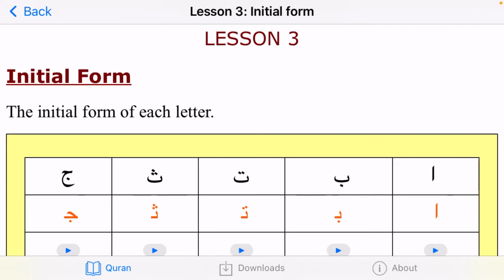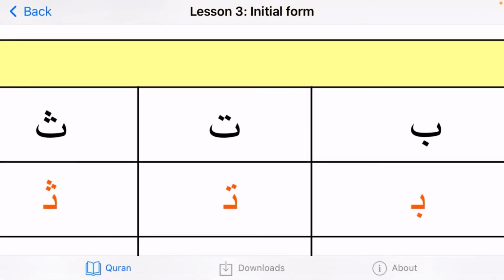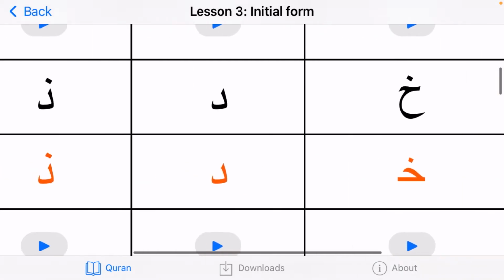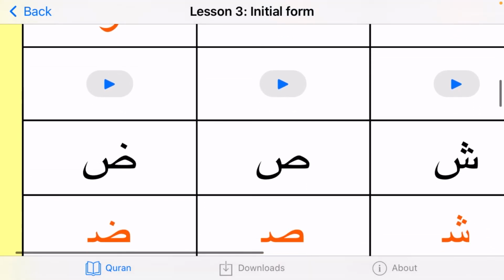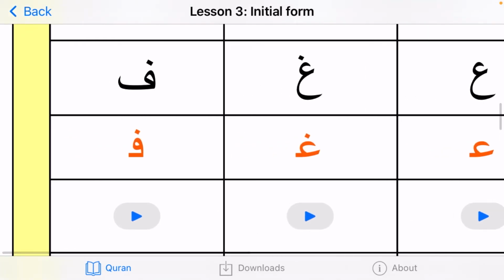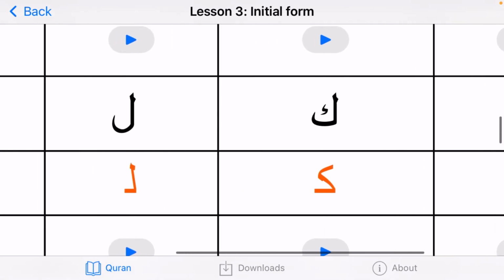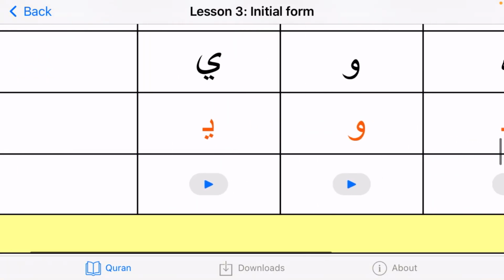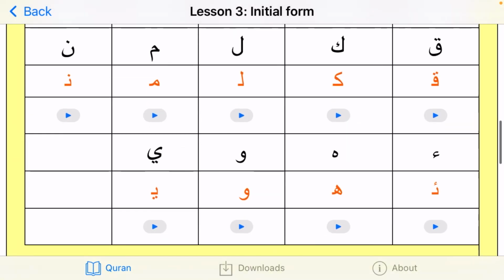Know Your Tajweed: Arabic Alphabets 9.